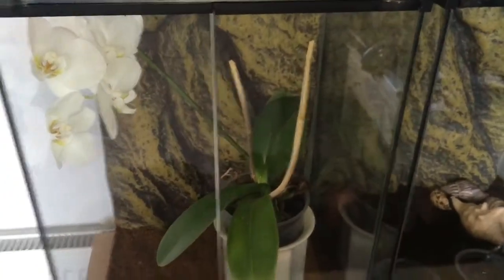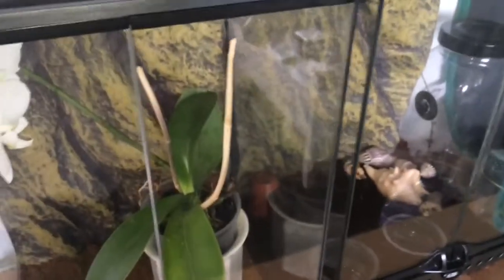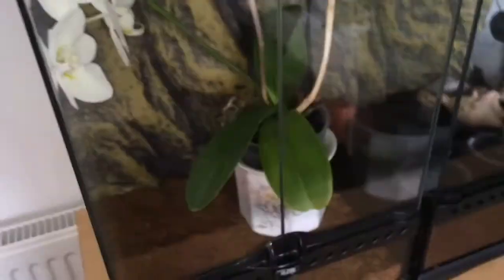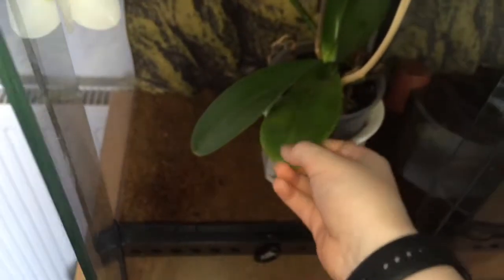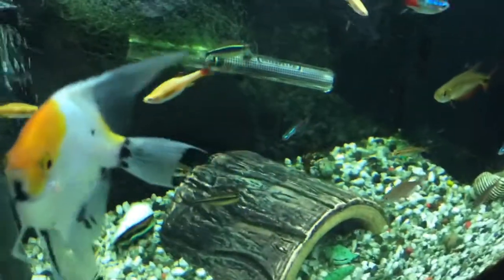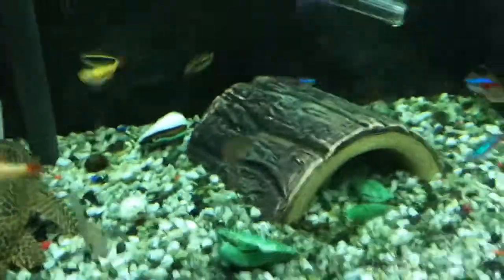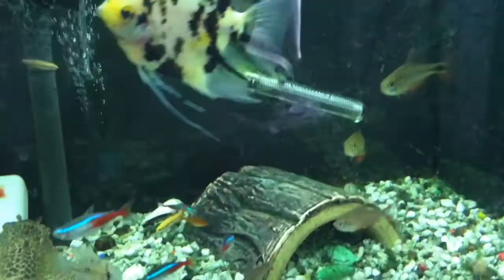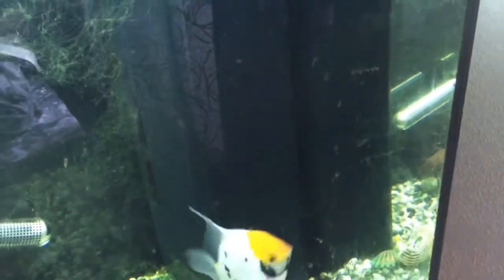All Of My Pets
Mantids, turtles, fish, locusts? And roaches. These are all of my pets. Lots of people were asking questions so I showcased all of my pets. I faked being sick so I didn't have to go to school which meant I could upload this ;-) once again, enjoy!